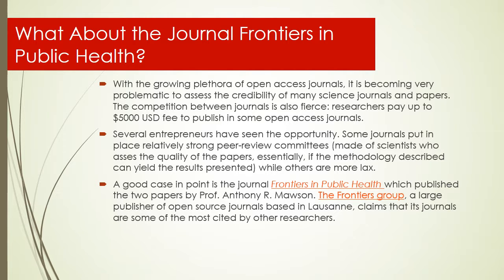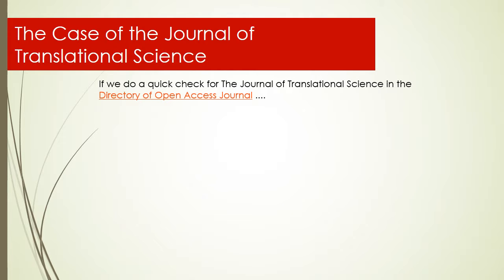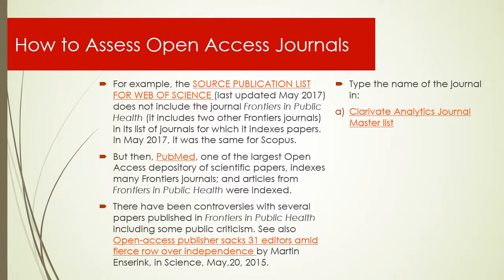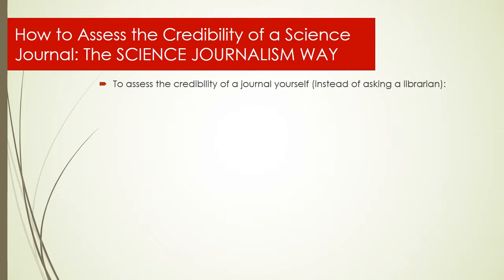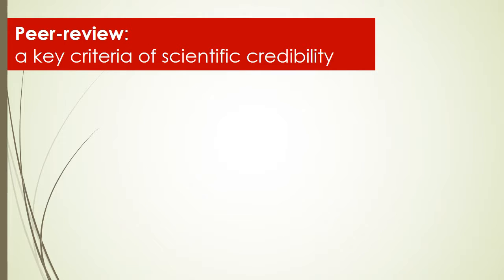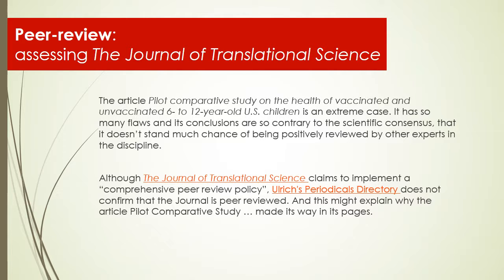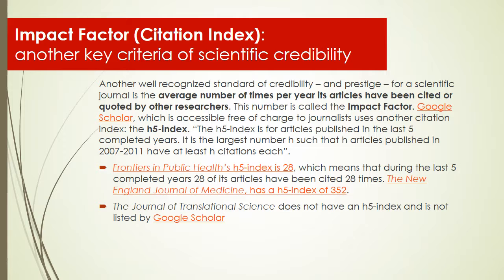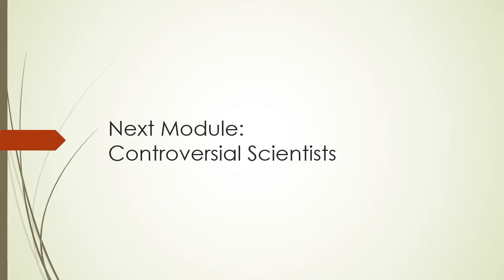MOOC Science Controversies: Module 3c Controversial Journals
Science journalism covering controversial journals.